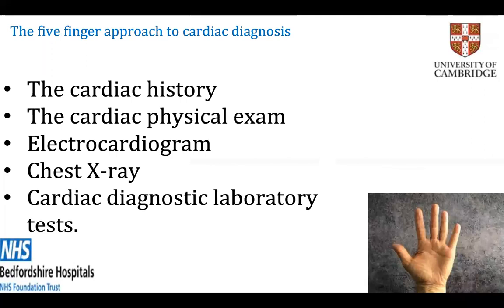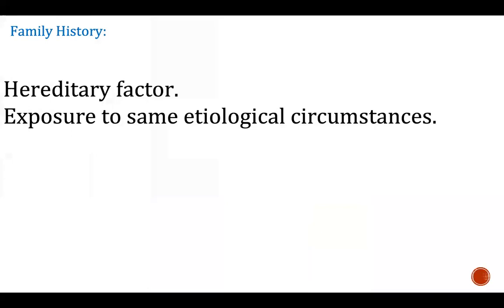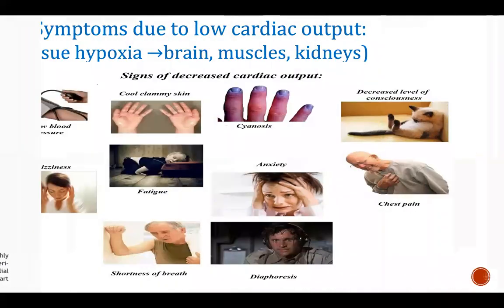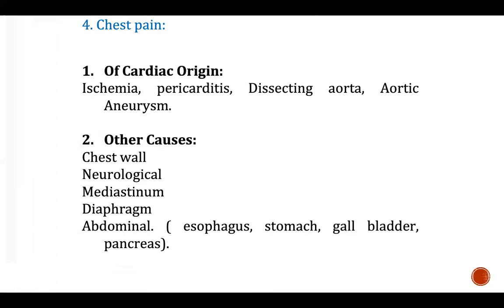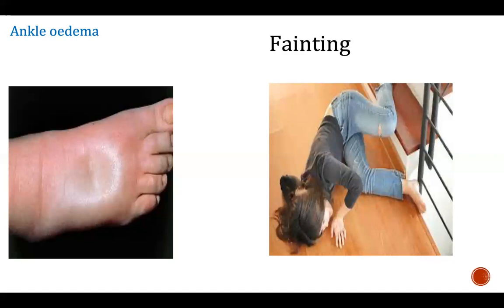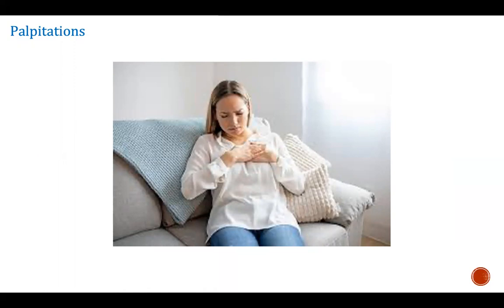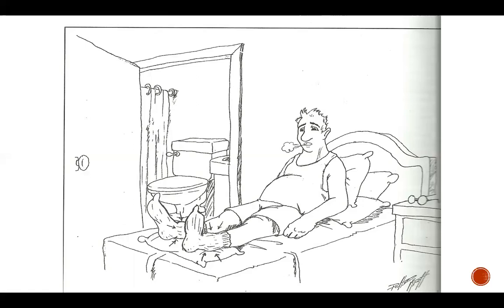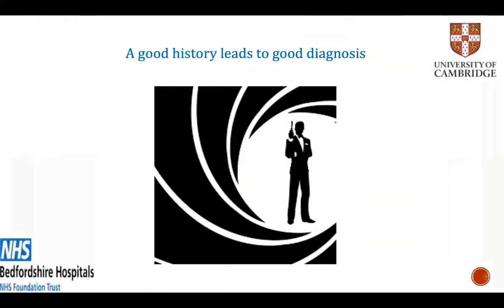Cardiovascular History Taking | Dr Narendra Kumar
Dr Narendra Kumar discusses cardiovascular history taking in this archived clinical-skills teaching video. Continue your study of cardiovascular assessment with related clinical cardiology learning.

Continue your learning with these related London HeartbeatsZ Academy courses:

Diploma in Clinical Cardiology Part 2/4: Advanced ECG, Echo & Cardiac Emergencies Mastery